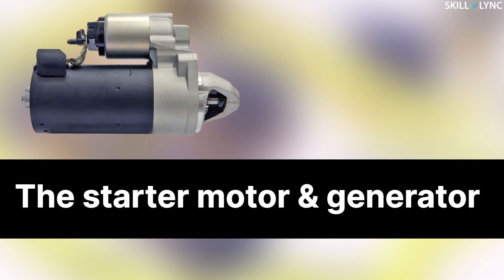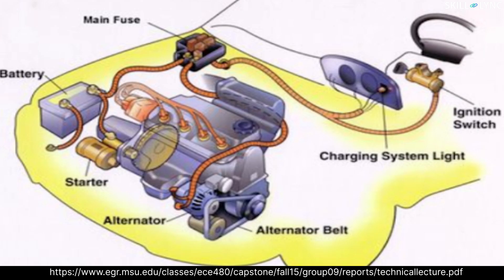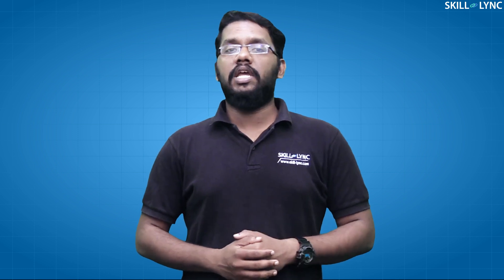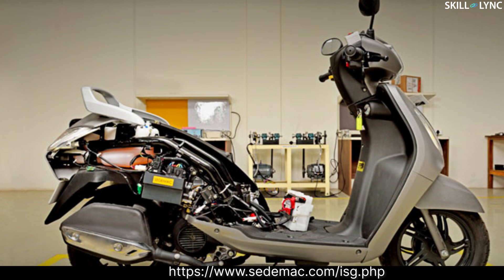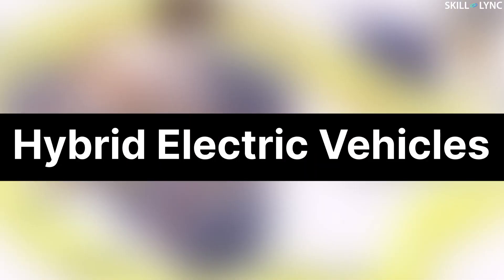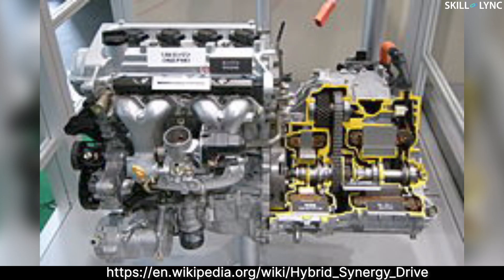What helps your Engine start? | Skill-Lync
A starter is a device used to rotate (crank) an internal-combustion engine so as to initiate the engine's operation under its own power. Starters can be electric, pneumatic, or hydraulic. In the case of very large engines, the starter can even be another internal-combustion engine. In this video, we give a basic explanation on how these motors work.

Also, take a look at some of our Job-Leading Master's Programs,